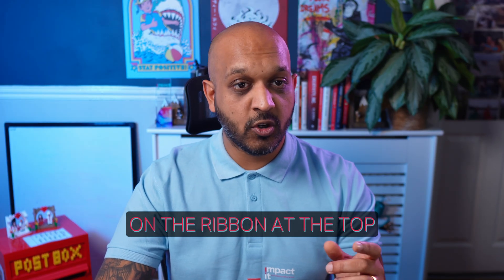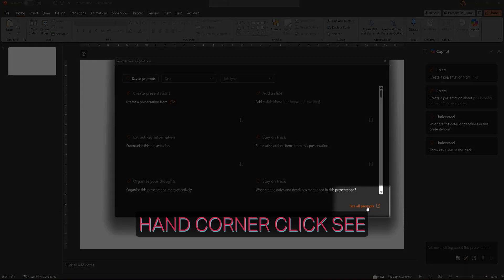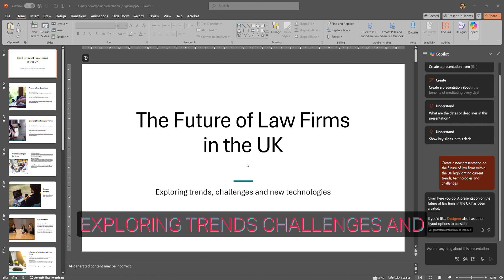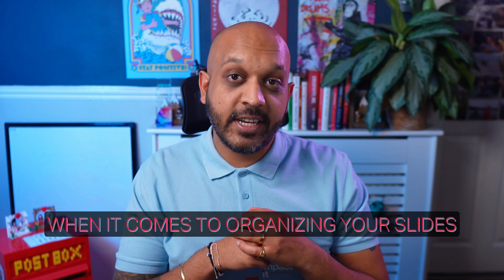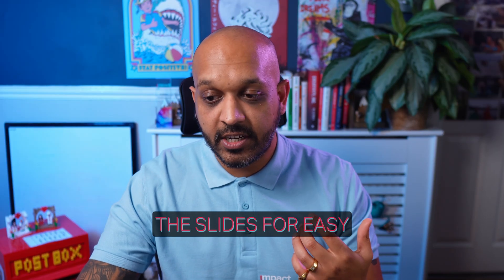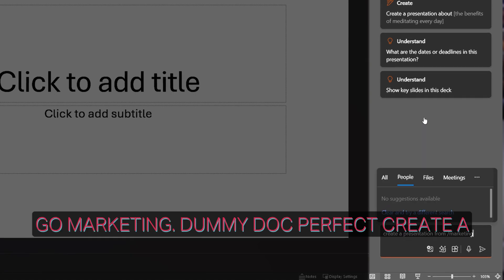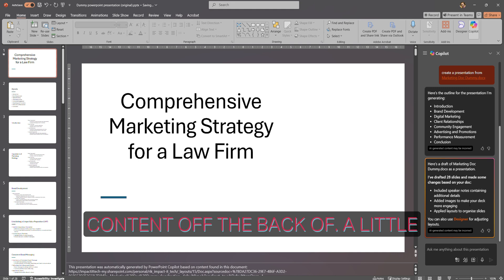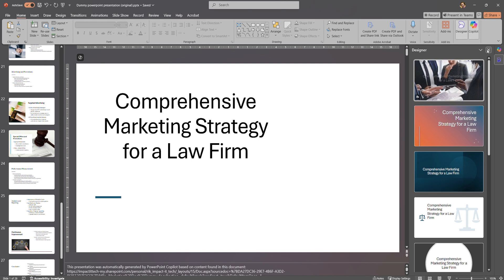🎯 Revolutionize Your PowerPoint Game with AI! 🎯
⭐In this must-watch tutorial, discover how Microsoft Copilot transforms PowerPoint into a productivity powerhouse! 🚀 Whether you're creating from scratch, organizing slides, or enhancing designs, this step-by-step guide is packed with real-world tips to save time, impress your audience, and work smarter.

💡 What You’ll Learn:

Effortlessly create presentations with AI.
Add slides, organize content, and generate summaries.
Unlock hidden design tools for stunning results.
Perfect for professionals, educators, and creators—if you want to boost your productivity and leave a lasting impression, this video is for you!

👉 Why Wait? Watch Now and master the art of presentation with Copilot.

💡 Tip: Stay ahead of the curve—subscribe to our channel for more tutorials covering PowerPoint, Word, Outlook, and other productivity boosters by visiting Hit the like button 👍, comment below, and share this with anyone who loves learning smart tech tips.

❗Other Videos In The Series:
👉 (Next): TBC
👈 (Previous) (Master Excel with Copilot)

Chapters:
00:00 - Intro
01:53 - Capabilities and requirements overview
02:23 - Getting ready to work
02:59 - How to interact using prompts
03:40 - Viewing the prompt library
04:06 - Creating a presentation
04:57 - Adding new slides
05:44 - Organising slides
06.11 - Generating speaking notes
06:32 - Getting summaries
07:17 - Creating PowerPoints from Word docs
08:58 - Utilizing the Copilot designer
09:34 - Building PowerPoints from templates
10:03 - Wrap up